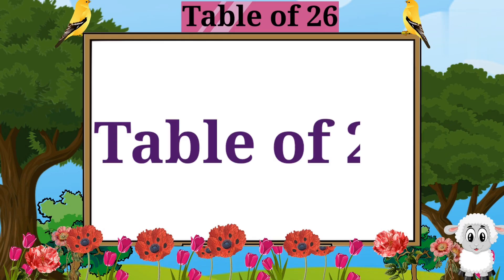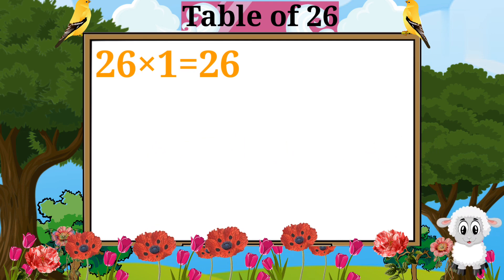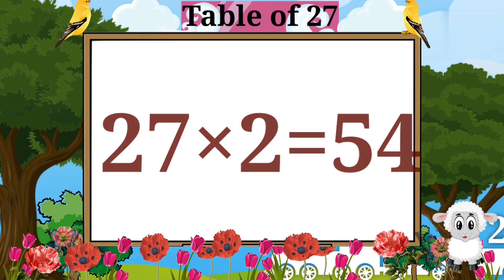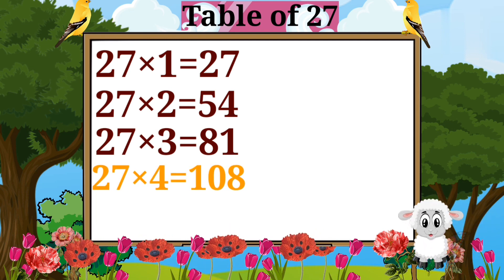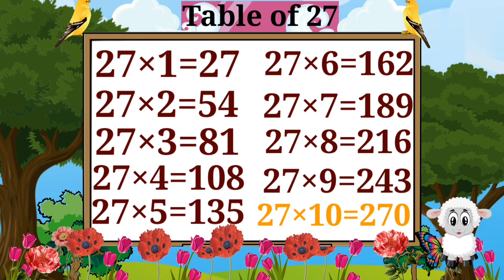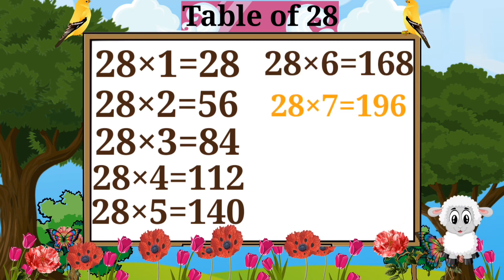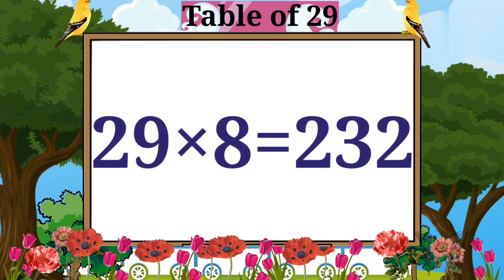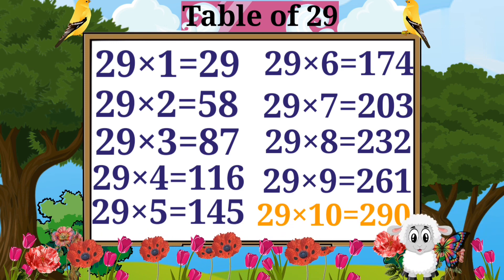Table of 26 to 30 | Rhythmic Table of 26 to 30 | Multiplication Table of 26 to 30 | Learn with Tara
Table of 26 to 30 | Rhythmic Table of 26 to 30 | Learn Multiplication Table of 26 to 30 | Learn with Tara

Learn with Tara ✍️

|@ Thanks|